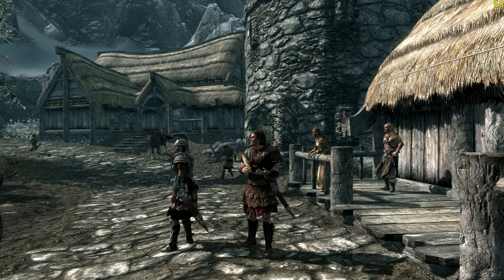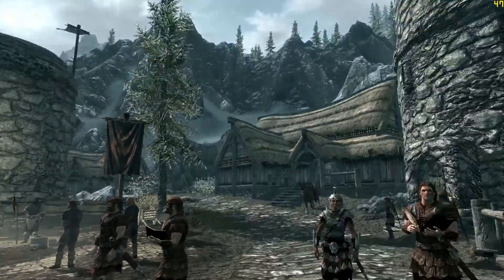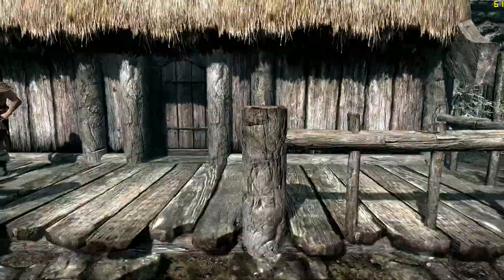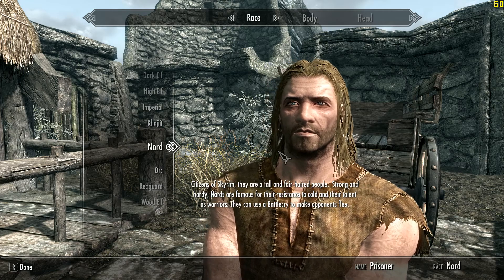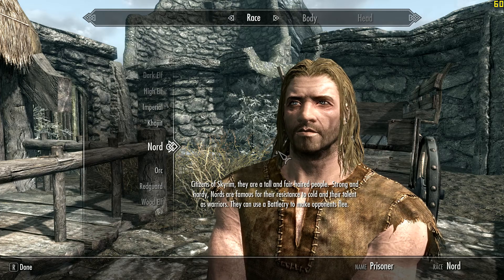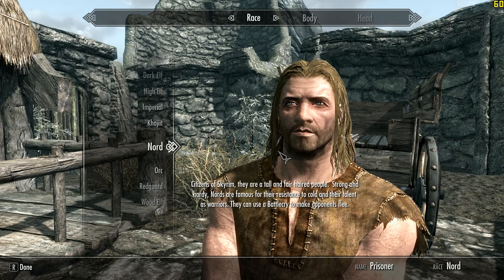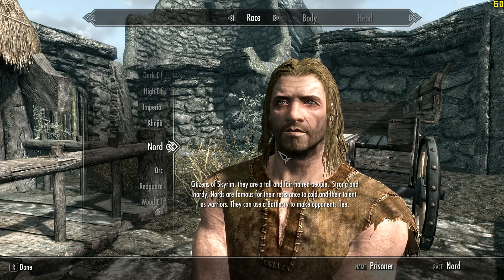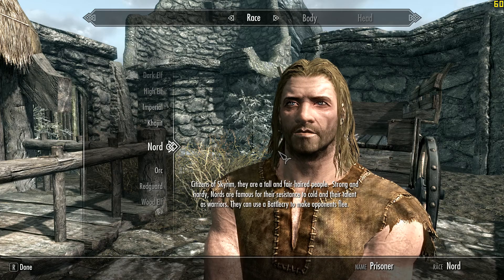GTX870M performance boost with 337.50 BETA drivers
There is a big performance boost with the new Nvidia  337.50 BETA drivers. This is proof that there is a lot of the life in the GTX870M and we should see ever better performance in the future.